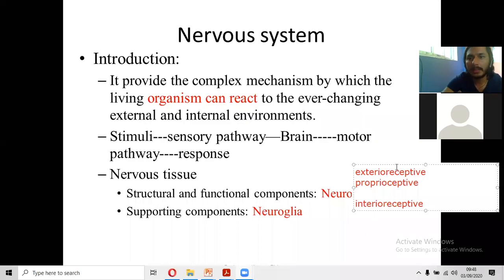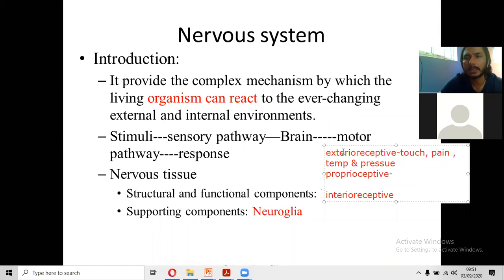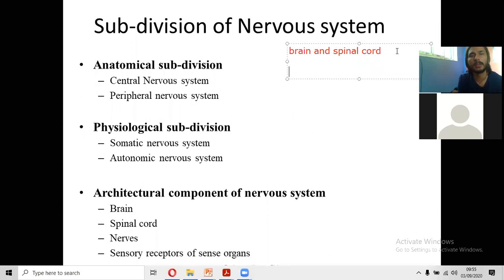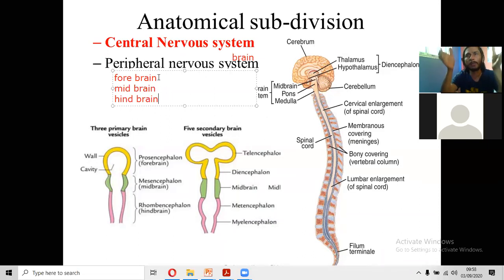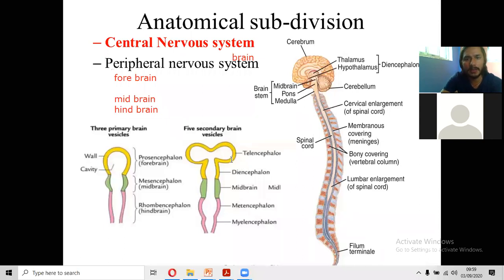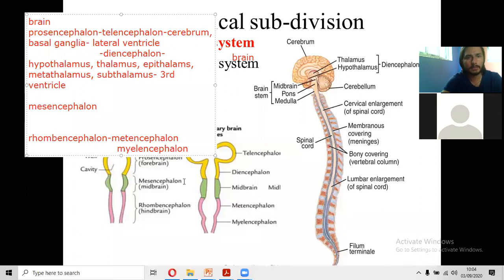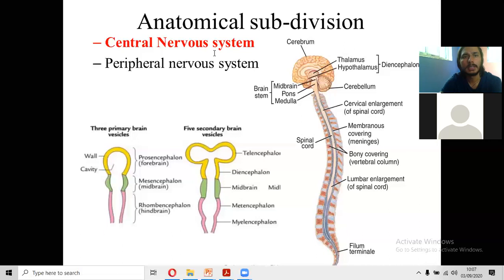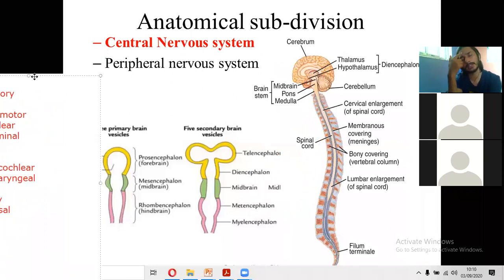|Anatomy Lecture| Basic of Neuroanatomy III |Dr. Jeevan Kumar Giri|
Lecture by: Dr. Jeevan Kumar Giri
BAMS (IOM-TU), MD (SDM-RGUHS)
Topic: Basic of Neuroanatomy III

DOCTOR'S CIRCLE
This channel Doctor's Circle is created in the intention to deliver the medical lectures to the medical personnel and students of MD, MBBS, BAMS, Nursing, MDS, BDS, HA and other health students.This page serves as the platform for sharing knowledge and updates in different fields of medicine by means of lectures. The viewer can get the lecture on different topic by Dr. Jeevan Kumar Giri

DR. JEEEVAN KUMAR GIRI (BAMS, MD)
He had completed Under graduation (BAMS) from Institute of Medicine, Tribhuvan University, Kathmandu Nepal.
He completed his Post graduation (MD) from Sri Dharmasthala Manjunatheshwara College of Ayurveda and Hospital, Hassan under Rajiv Gandhi University of Health Science, Karnataka, India.
He is the university topper on MD.Ayu-Anatomy(Sharir Rachana)

anatomylecture basicNeuroanatomy drjeevankumargiri doctor'scircle#